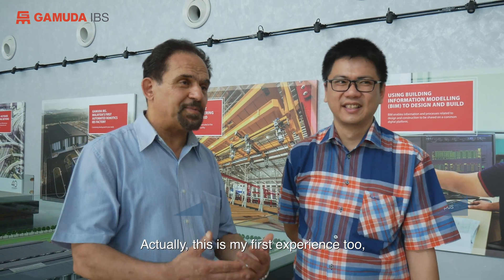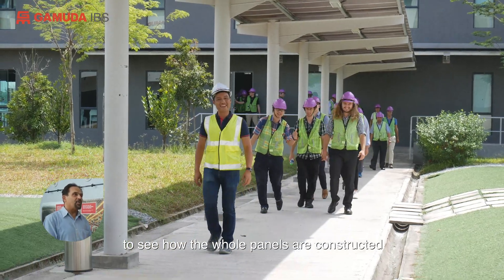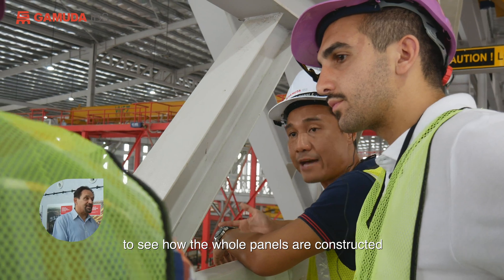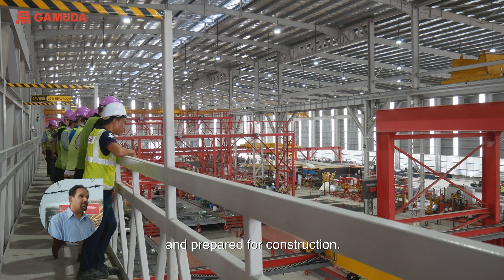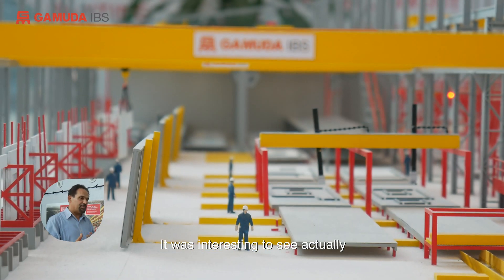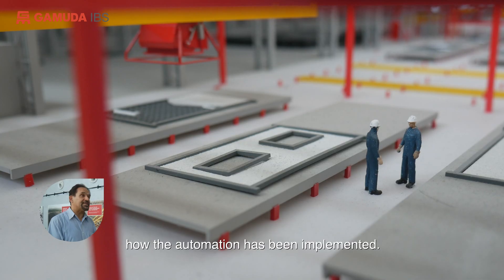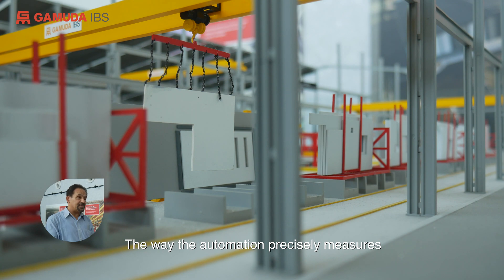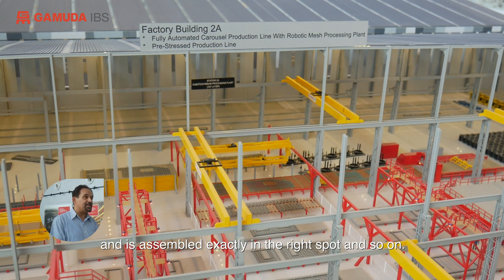A visit from Swinburne University of Technology, Australia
Gamuda IBS had the pleasure of hosting overseas students from Swinburne University of Technology, Australia this week.

Senior lecturers Ismat Hijazin and Dr Chua Hong Siang explain how the study tour helped expose their engineering students to the real industry.